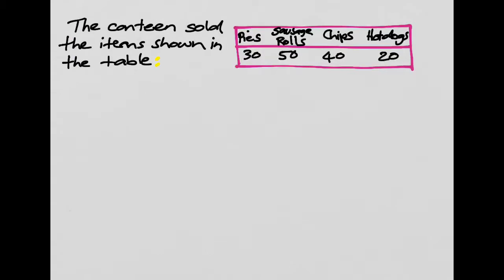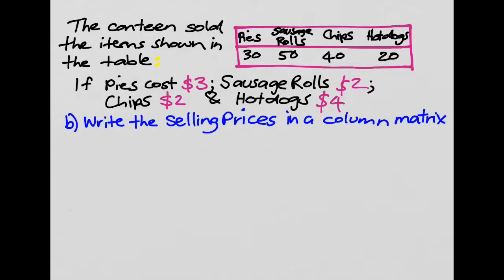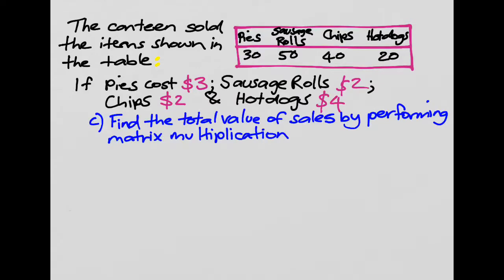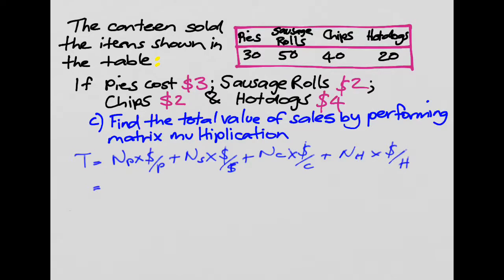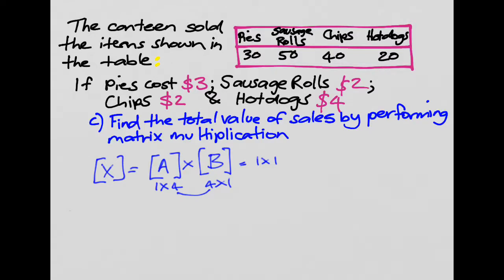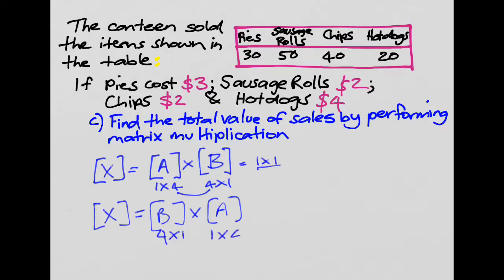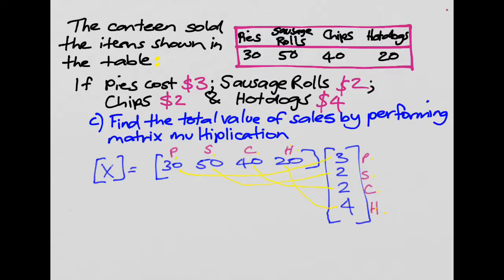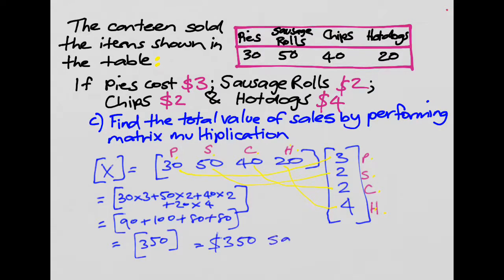UNIT 2: Matrix Maths or Matrices Complex Familiar Worked Examples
Complex Familiar Year 11 General Maths Queensland